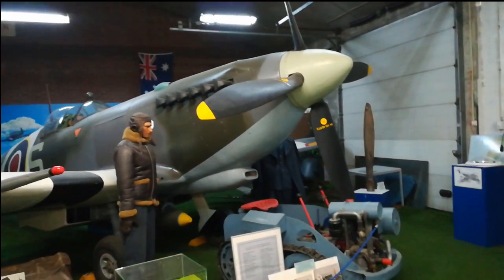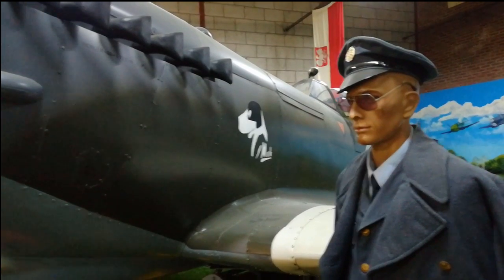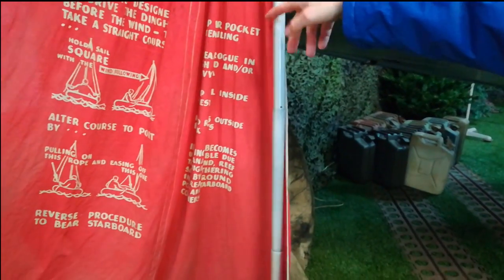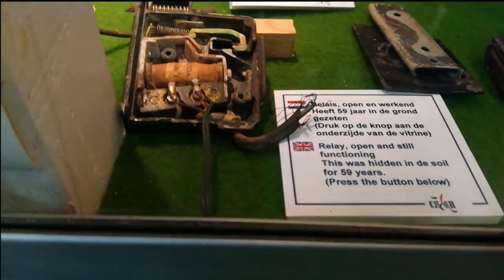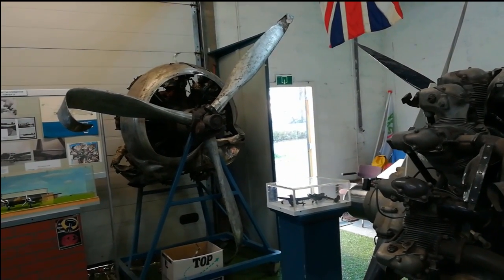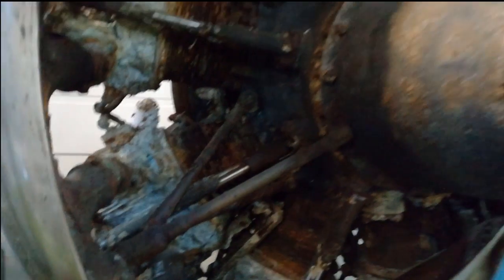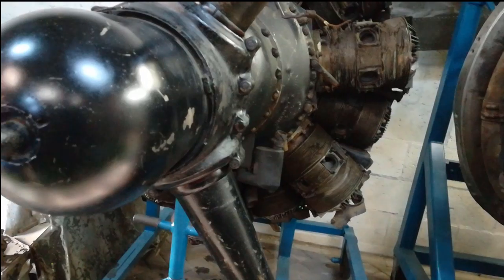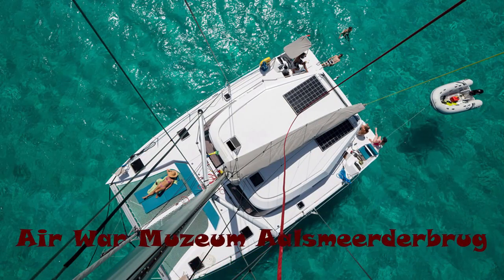ENG/Air War Muzeum Aalsmeerderbrug./Muzeum Wojny Lotniczej w Aalsmeerderbrug, Holandia.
Z wizytą w muzeum walk lotniczych,  w tej części zobaczycie części silników, odwzorowany samolot,  i inne ciekawe rzeczy.

Wspomoz moj kanal, daj mi motywacje a w zamian otrzymasz wiecej ciekawych filmow